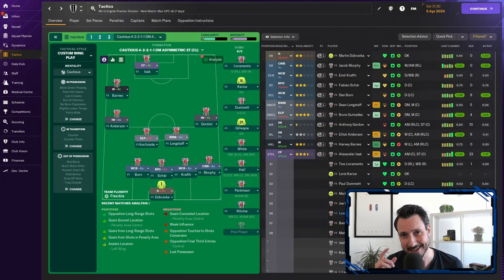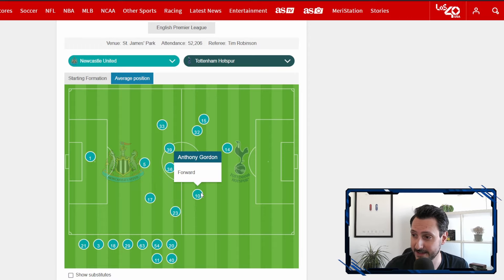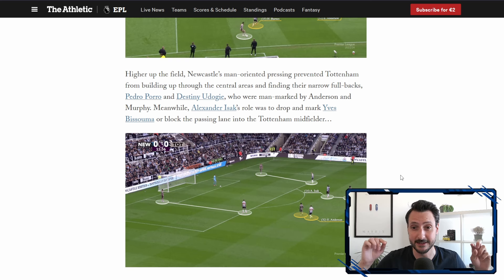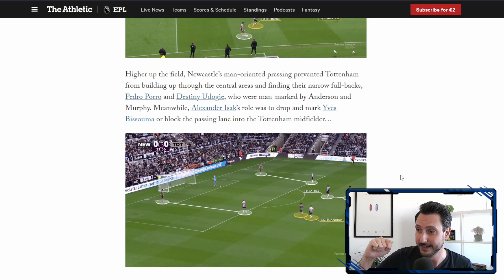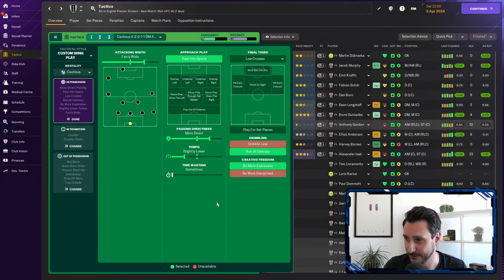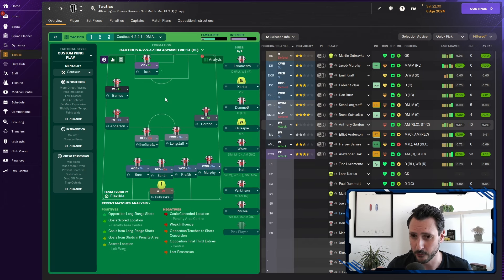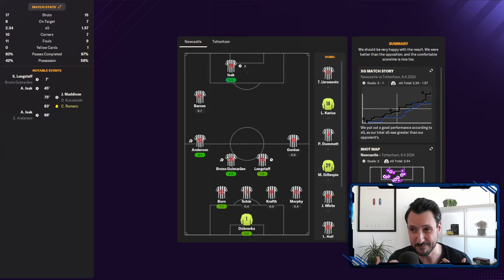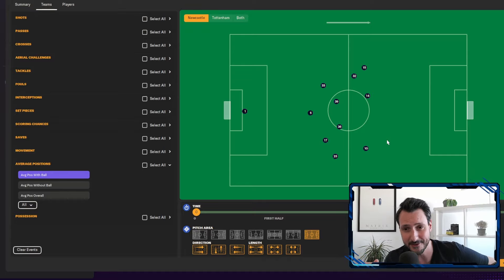Eddie Howe's tactics vs. Spurs in FM24 | Winger in front of an Inverted Winger?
A "tactical masterclass" is what a lot of pundits called what Eddie Howe pulled off for his Newcastle to win 4:0 against Spurs, so let's analyze it together and see if we can recreate it in Football Manager 2024